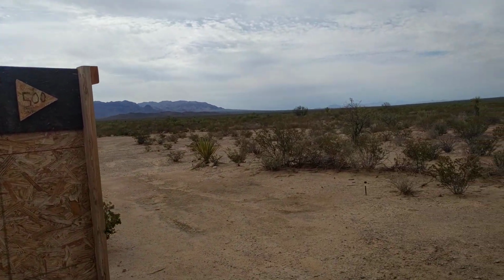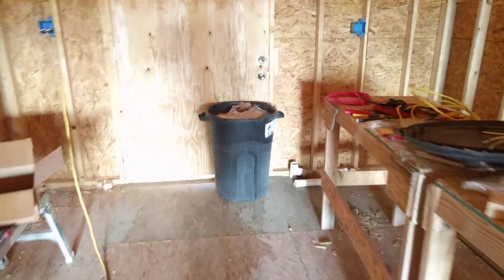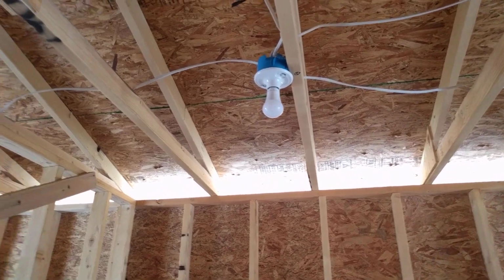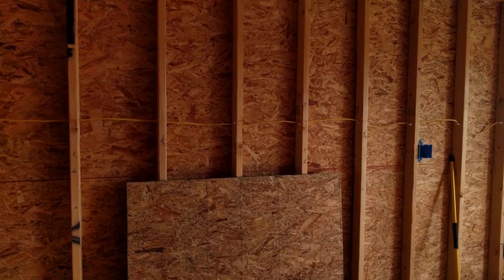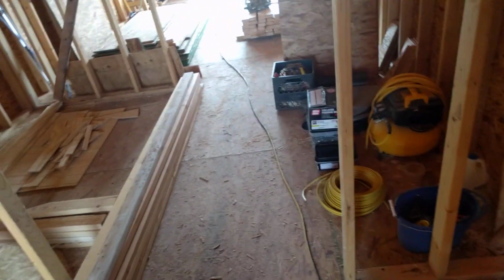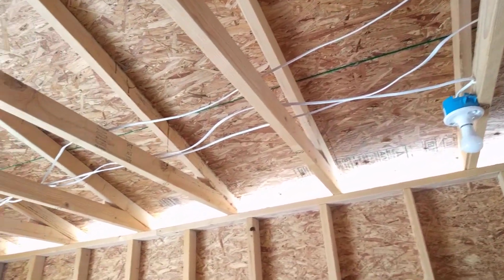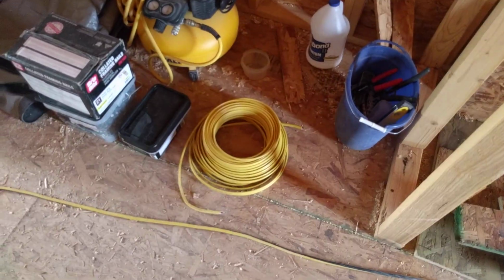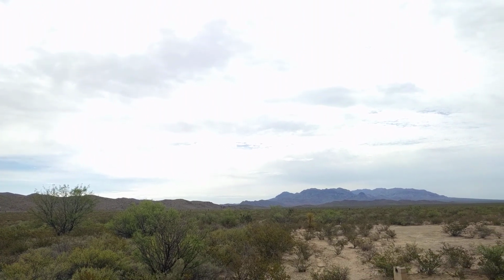July 8 2019 Updates - Lights and Plug ins